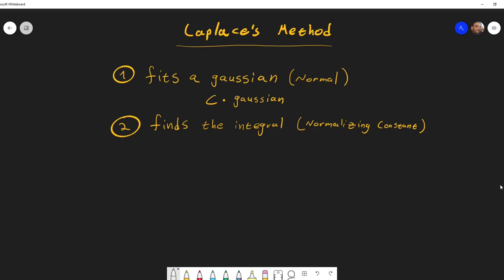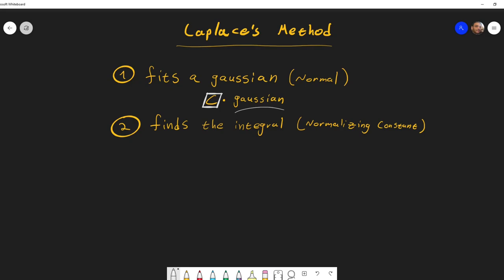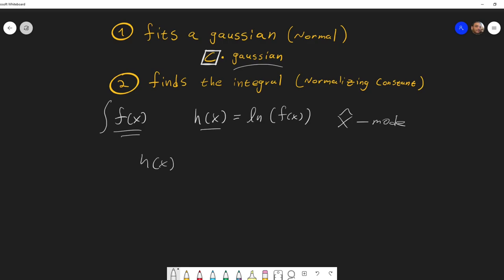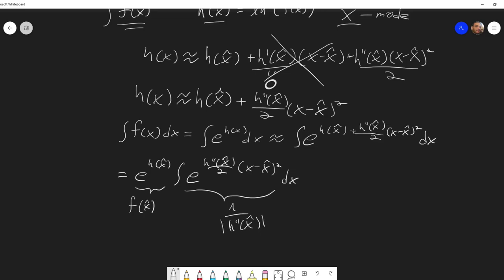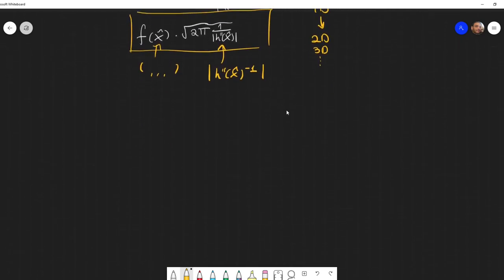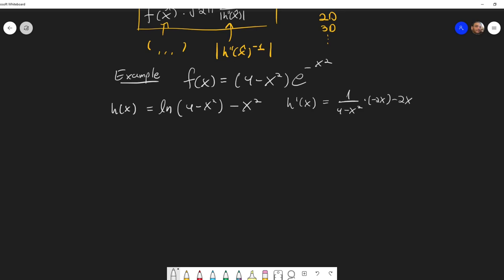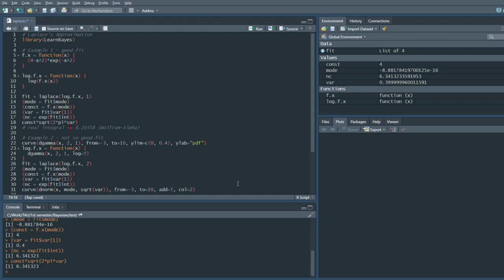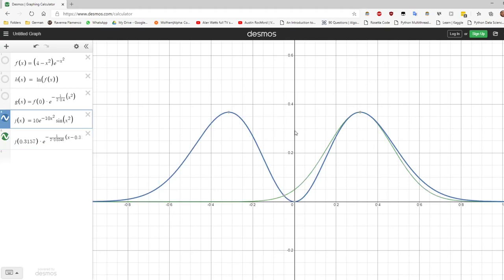Laplace's Method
* Community Discussion
* No Ads

Laplace's method fits a gaussian to any possible (hard, unnormalized) distribution.